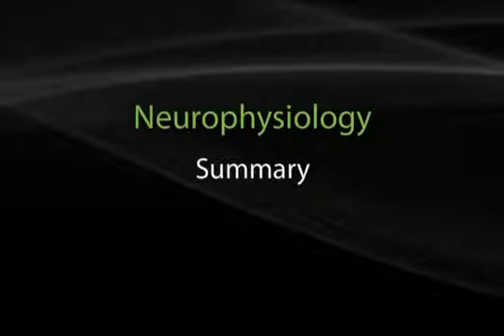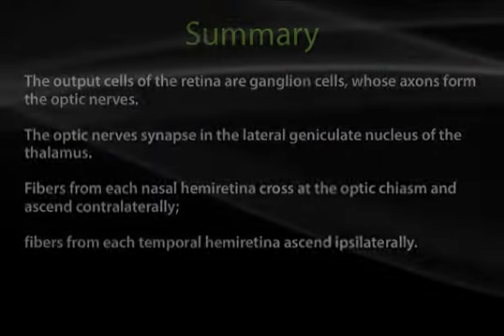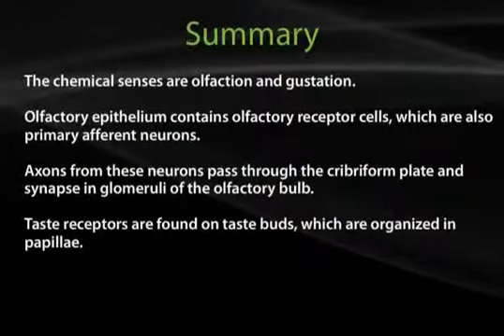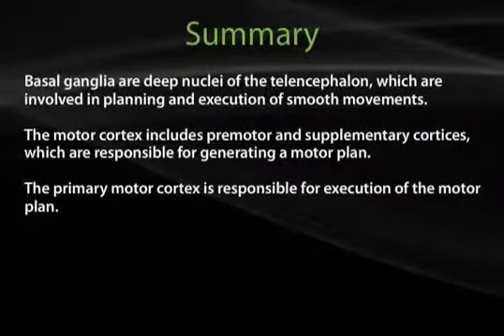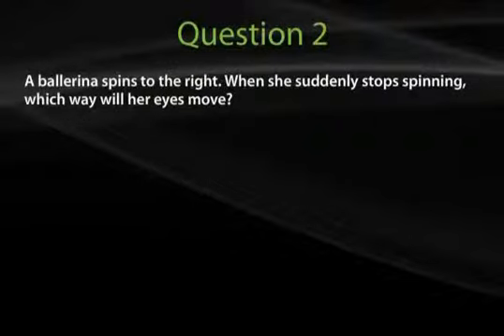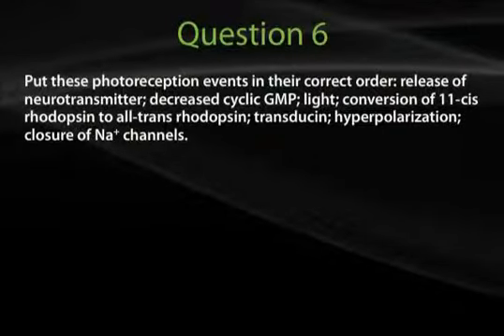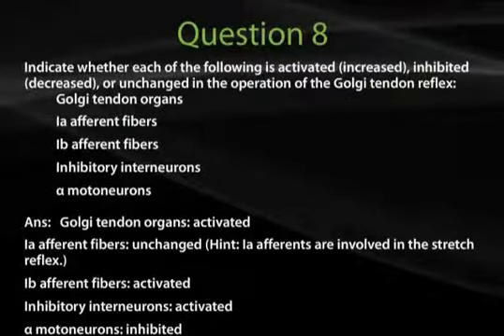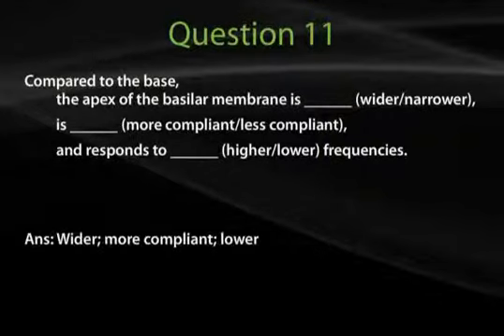7 13 Summary